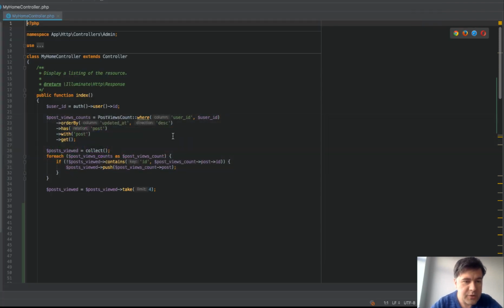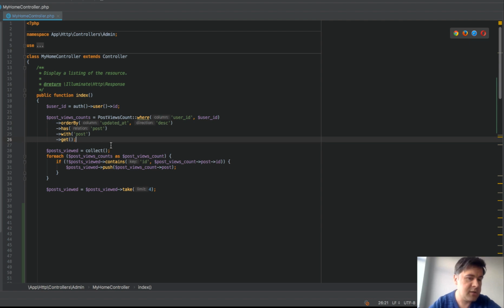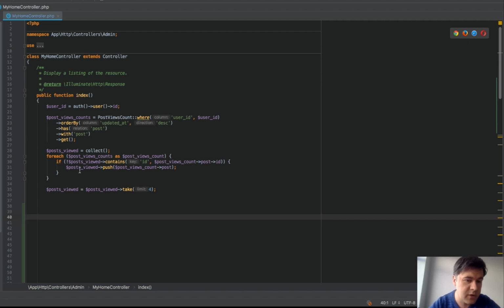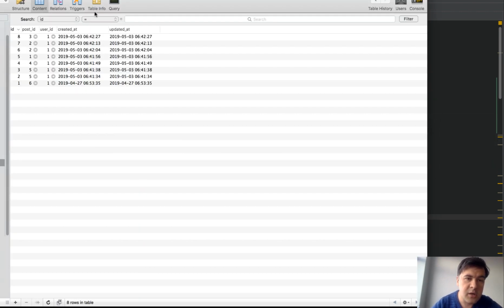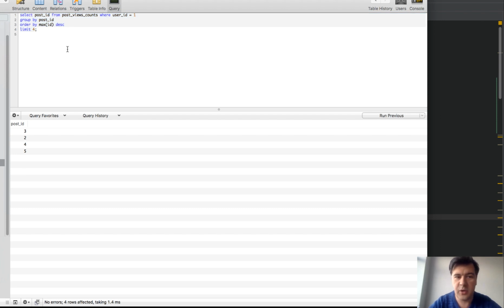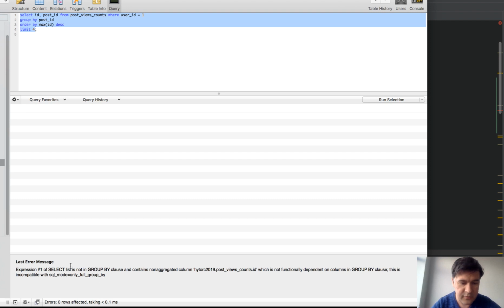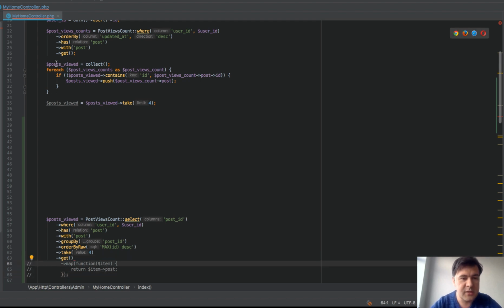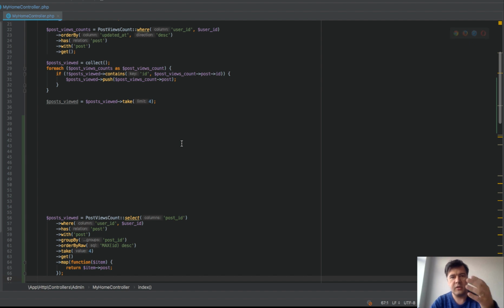Eloquent Query Live-Coding Example: Get Latest Viewed Posts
Real-life example of Eloquent query that may be written more efficiently. So we're getting from bad example to good one.

What we'll cover:
- How to perform query in raw SQL
- How to re-write it to Eloquent
- How to transform the result collection to return exactly the structure we need

I'm available for freelance Laravel work, check out my Upwork profile